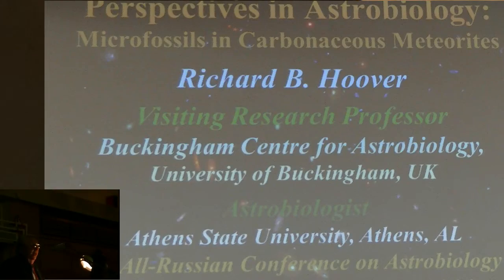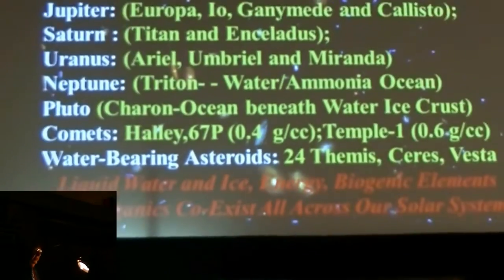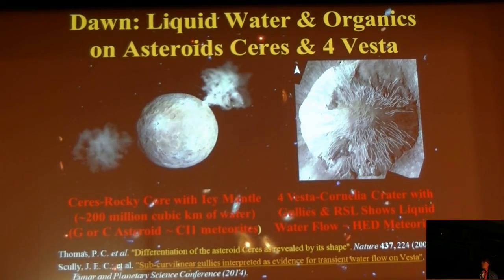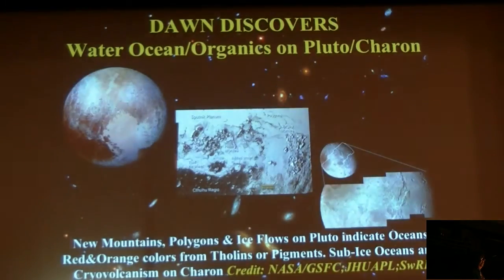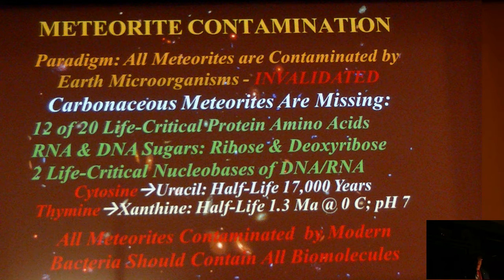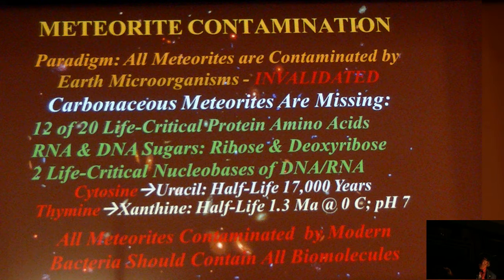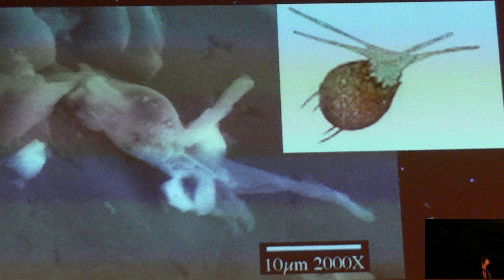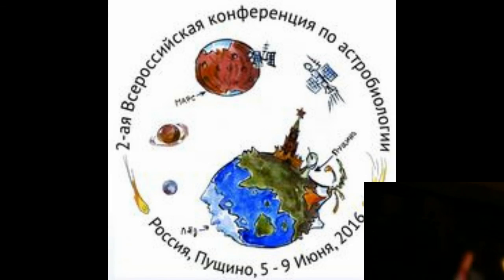09-053. Richard B. Hoover (1/2)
Доклад: (Eng):  Prof. Richard B. Hoover (Buckingham Center for Astrobiology, University of Buckingham) Perspectives in Astrobiology.